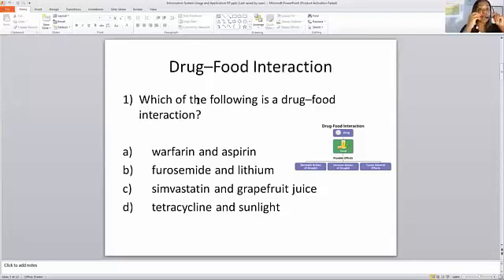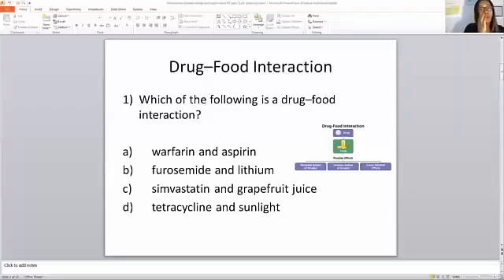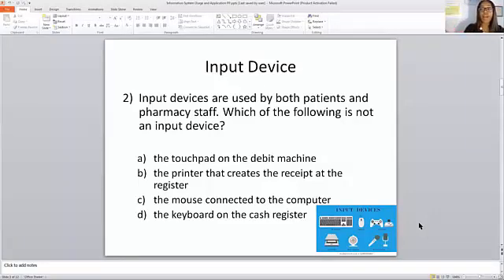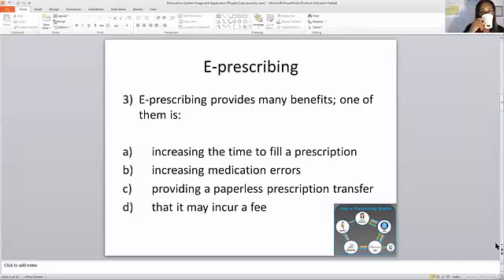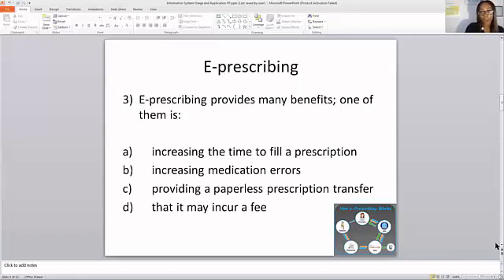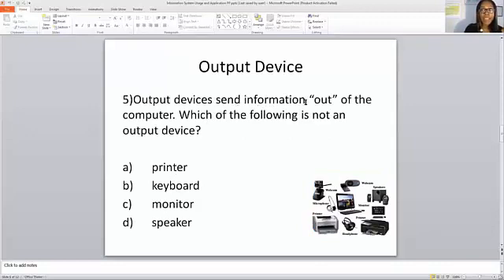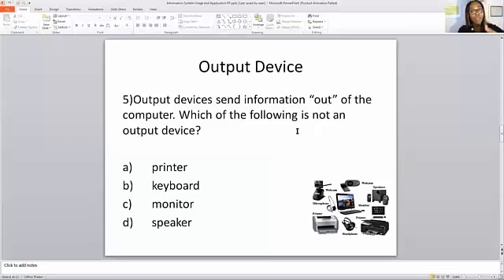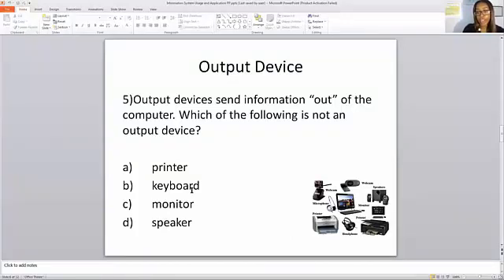Electronic Record Keeping in Pharmacy!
Topics Covered in this Video:
Drug - Food Interactions
Input Computer Device
Electronic Record
Output Computer Device
Automation (Pharmacy Robots)

Need a little more?  Sign into your YouTube account or Create a FREE login. Use the link below and prepare for the exam now!